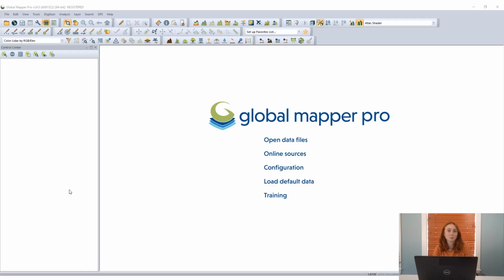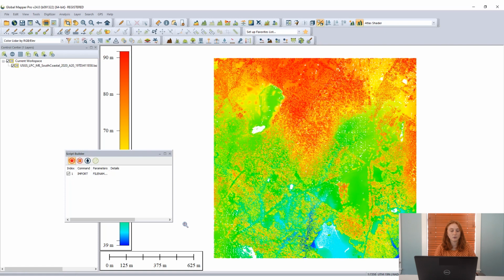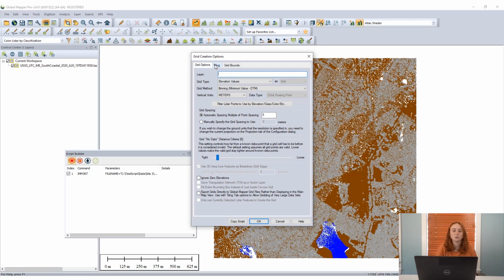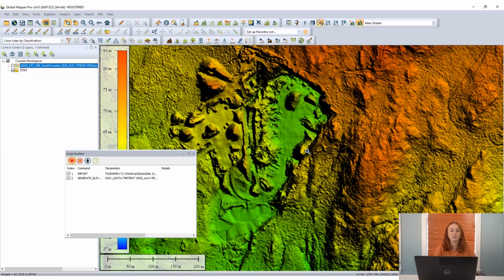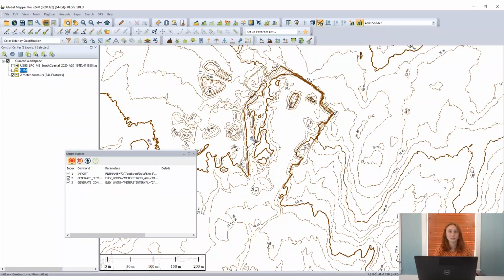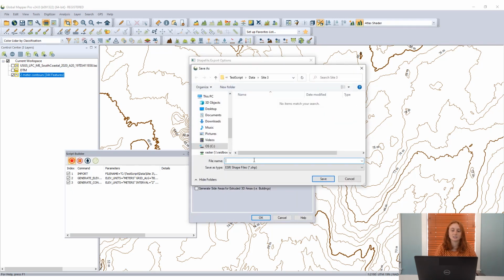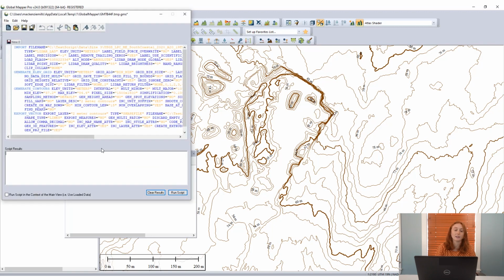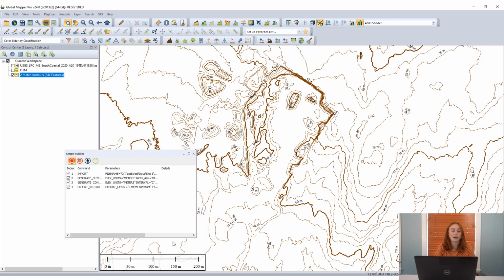Ask the Experts: Do I need any scripting experience to use the Script Builder tool?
Explore Global Mapper Pro's new Script Builder tool in this Ask the Experts.